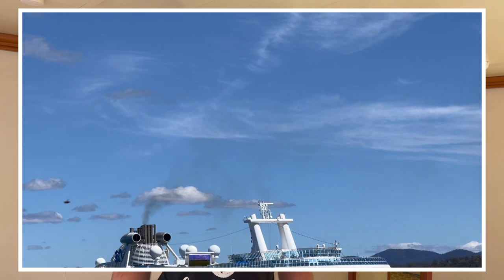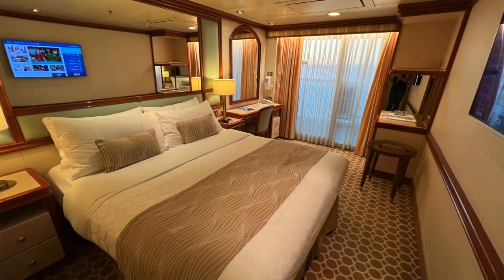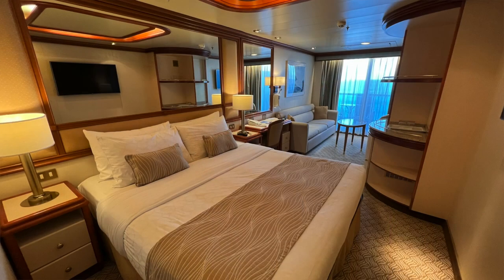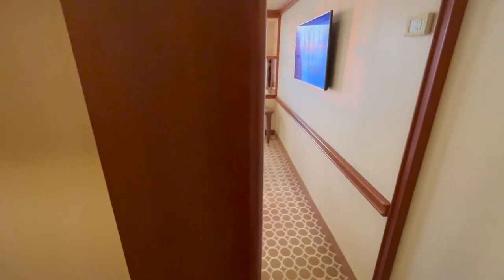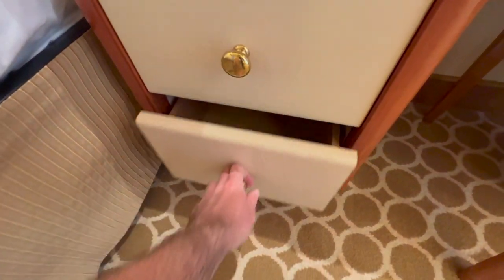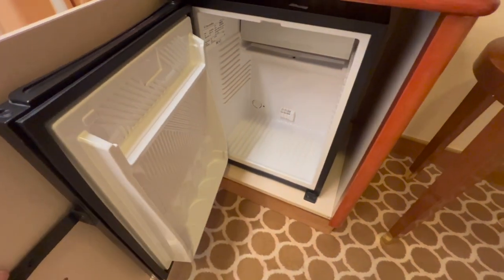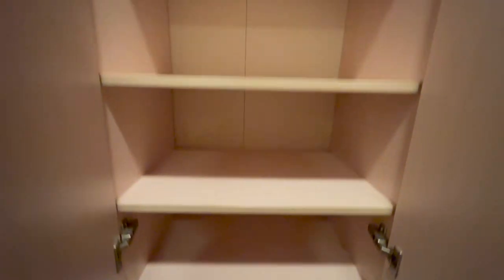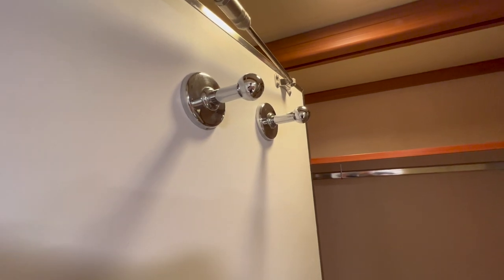Coral Princess: Standard Balcony Tour - Full HD cabin tour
Today, I'm coming to you from a Standard Balcony cabin onboard Coral Princess, a cruise ship owned and operated by Princess Cruises. In this video, I'm going to give you a full, detailed room tour of this cabin, and also offer you some hints and tips if you're looking to book this, or a similar, room in the future!

If you're new to my channel, hello! I'm Fraser, and I'm hoping to use my channel to help you arrive at my understanding - that there's a cruise line (and a cruise ship!) for absolutely everybody - you just need to find it - let me help you!